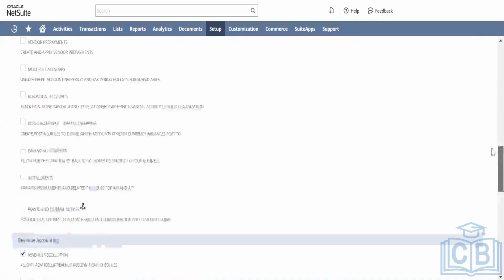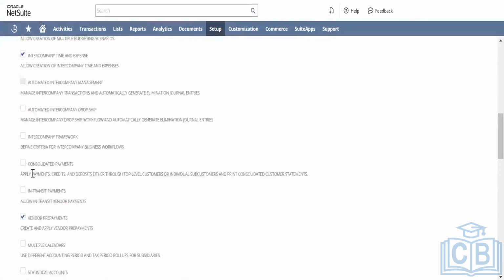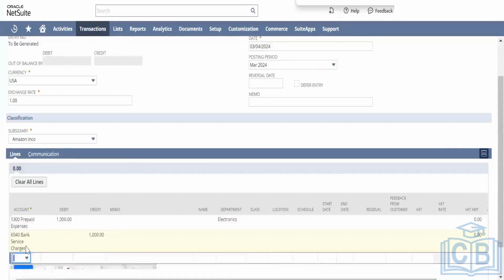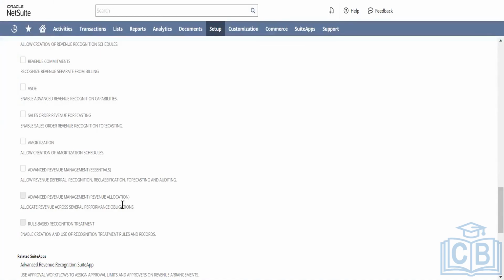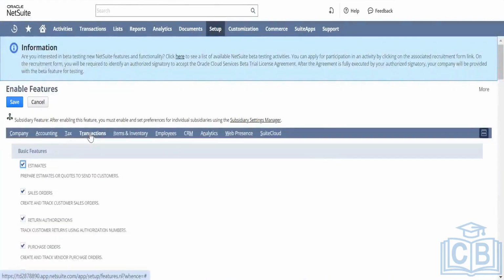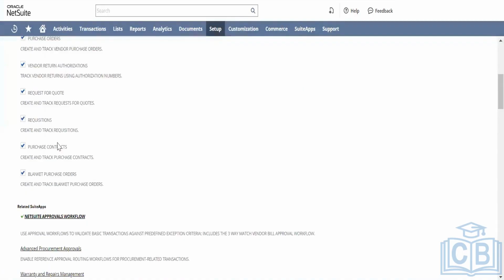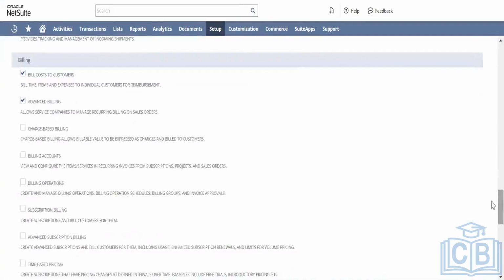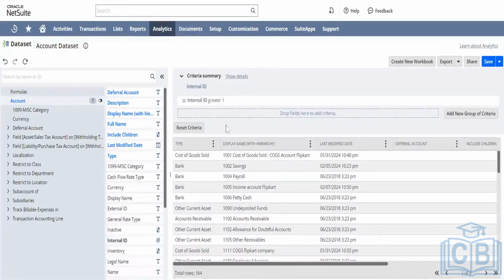Netsuite Functional Overview on Consolidated Payments |CyberBrainer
✨ What you will discover in this video (Netsuite Functional Consolidated Payments):

✅ How to manage consolidated payments in Netsuite Functional
✅ Benefits of using consolidated payment methods for vendors and customers
✅ Step-by-step configuration process inside Netsuite
✅ How consolidated payments improve financial management workflows
✅ Real-world scenarios where consolidated payments simplify transactions
✅ Insights from CyberBrainer experts for mastering Netsuite ERP

 for more ERP learning content.

Netsuite Consolidated Payments Overview
Netsuite Functional Training
Netsuite Vendor Payments
Netsuite Customer Payments
Netsuite ERP Solutions
Netsuite Financial Workflows
Netsuite Payment Setup
CyberBrainer Netsuite Training
Netsuite Finance Module
Learn Netsuite ERP
Netsuite Cloud ERP
Netsuite Payment Guide
Netsuite Functional Modules Explained
Netsuite Business Process
Netsuite Accounting Payments
Netsuite ERP Features
Netsuite Payment Integration
Netsuite Hands-on Training
Netsuite Payment Automation
Netsuite System Overview
Netsuite Course Overview
Netsuite for Professionals
Netsuite Learning Path